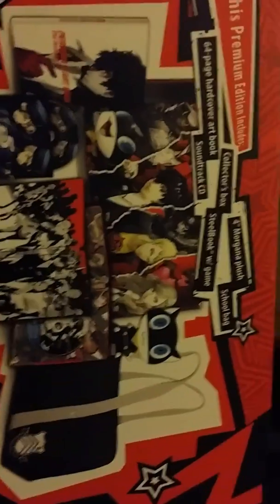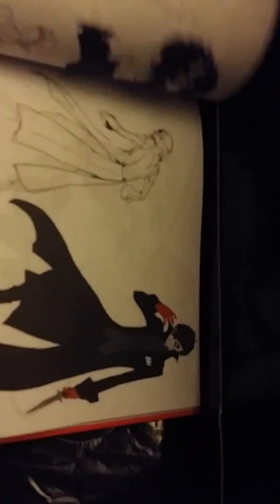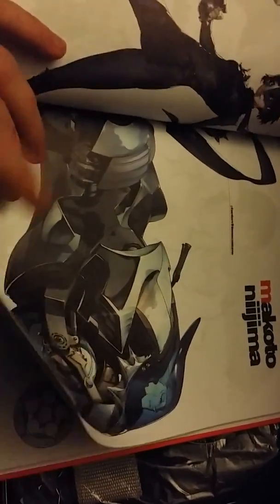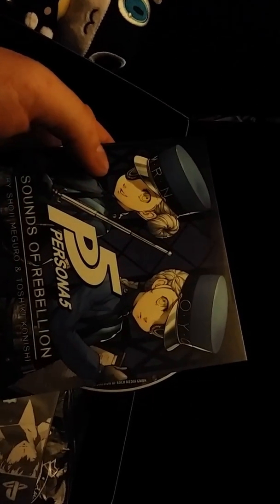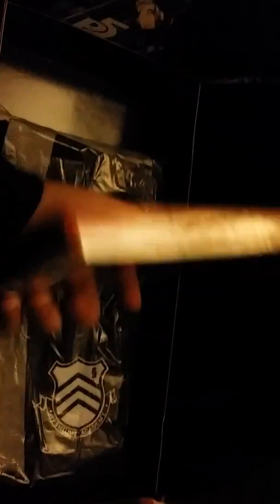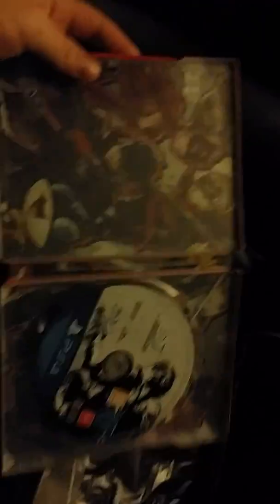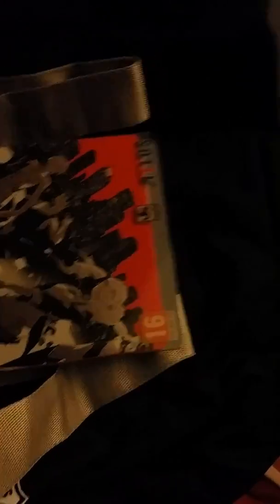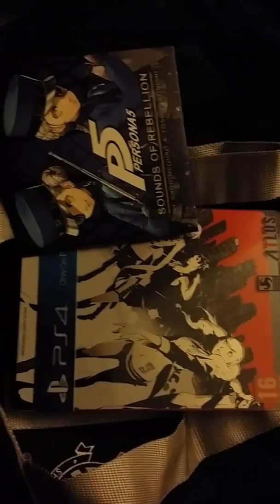Persona 5 take your heart collectors edition unboxing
Unboxing the persona 5 collectors edition